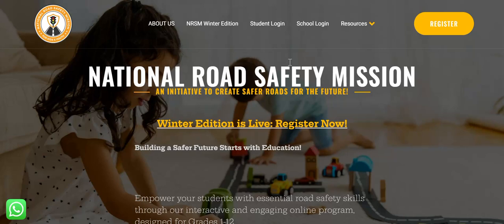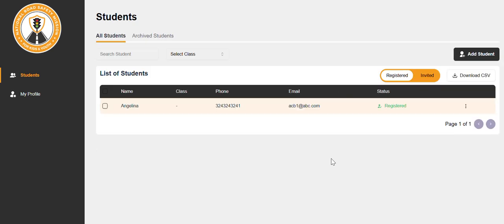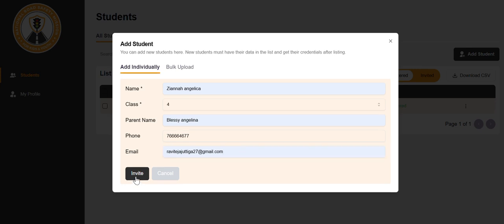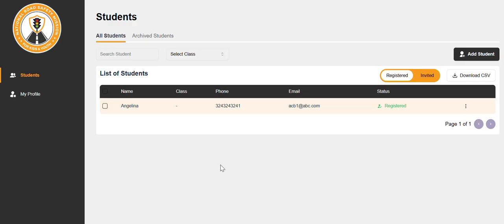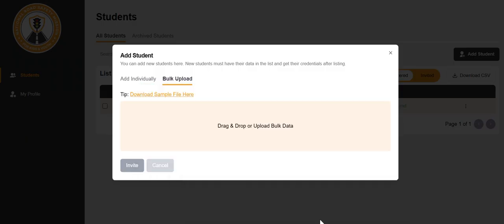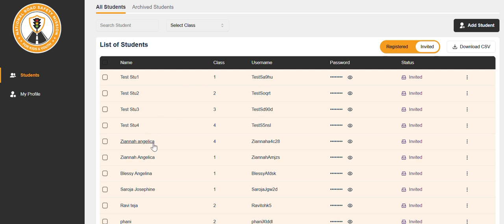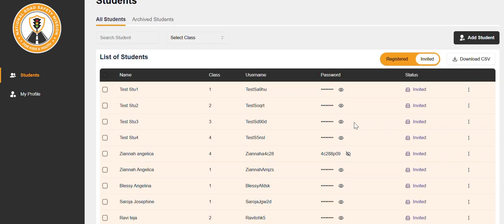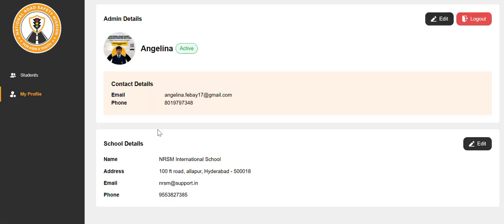How to login to your school's dashboard - winter edition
This is an instructional video how to login, access the dashboard, add single student, add students in bulk and other useful information for school coordinators.